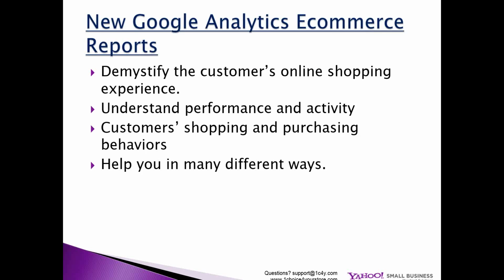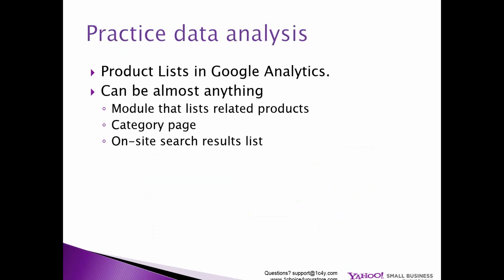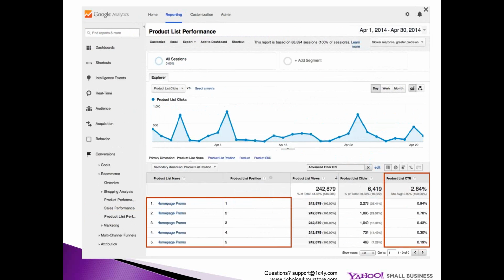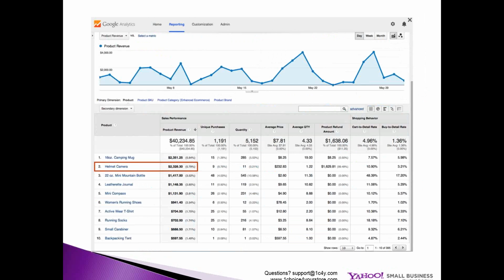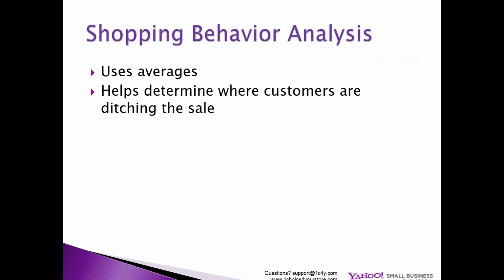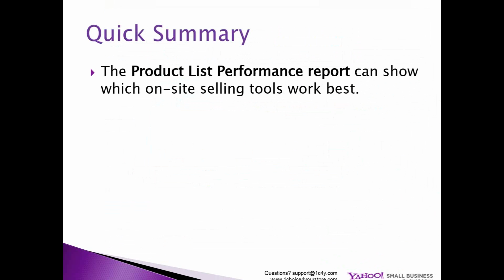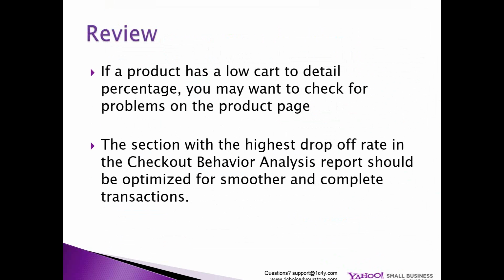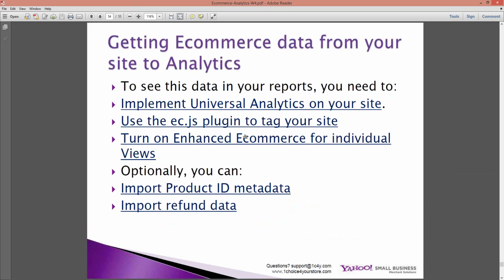Ecommerce Analytics From Data to Decisions with Google Academy Week 4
Dive deeper into Google's Enhanced Ecommerce Analytics and go over:

~Product Performance Reports - Shows the sales performance and shopping behavior related to your reports.

~Product List Performance Reports - Understand how merchandising blocks, category pages or search results drove product exposure.

~Shopping Behavior and Checkout Behavior Reports - Get a detailed look at how users viewed products; added or removed them from shopping carts; and initiated, abandoned, or completed transactions.